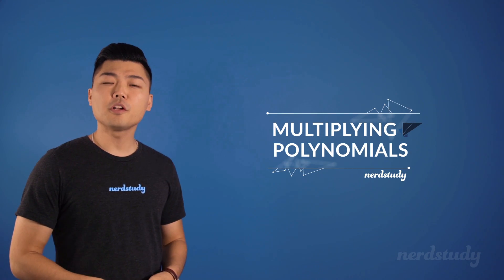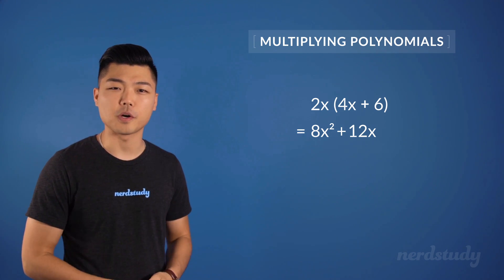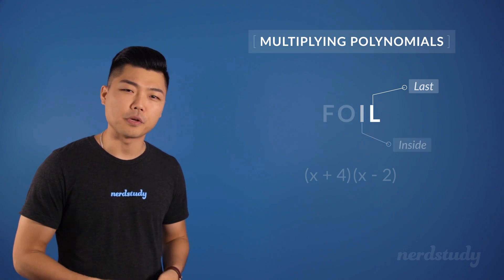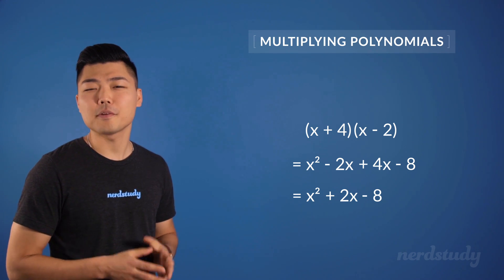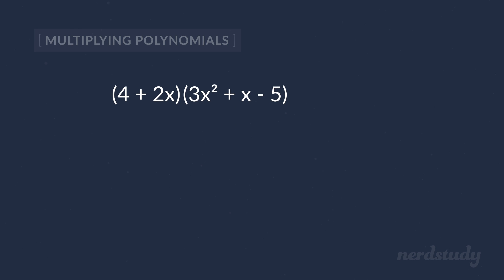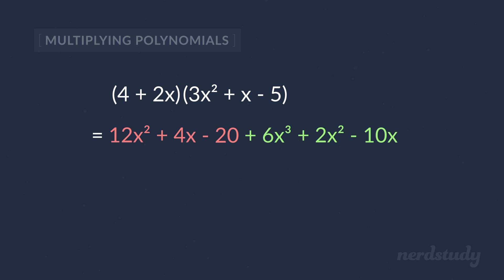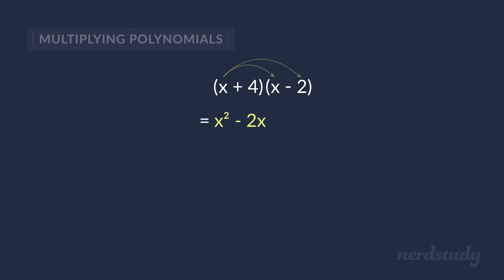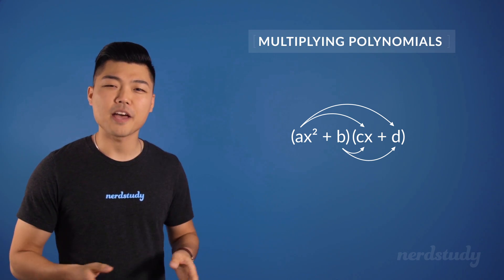How to Multiply Polynomials Properly - Nerdstudy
So you might have had some experiences with the FOIL method, and you might have had some experiences multiplying binomials. But how do you multiply polynomials in general? Find out all about it in this lesson!